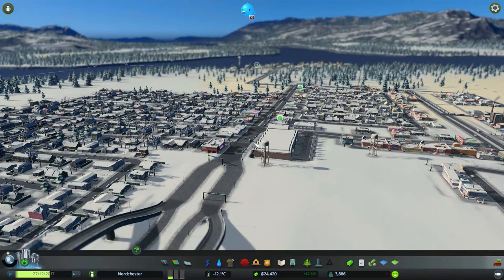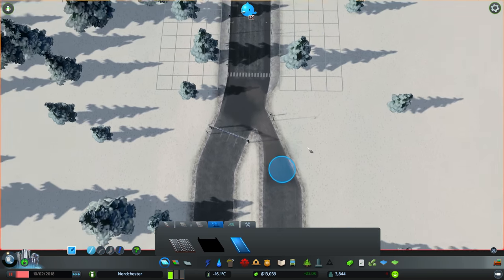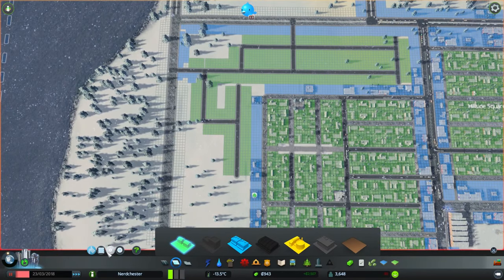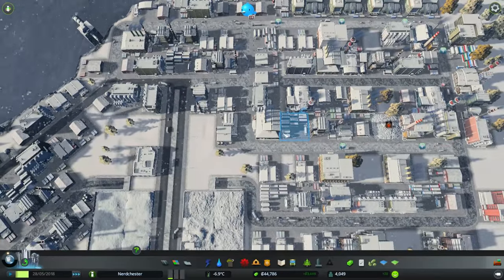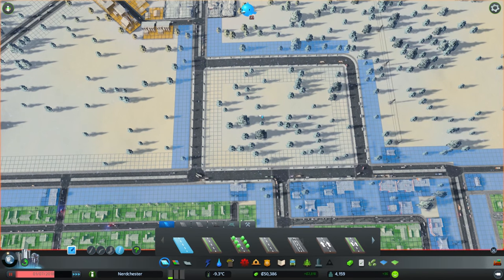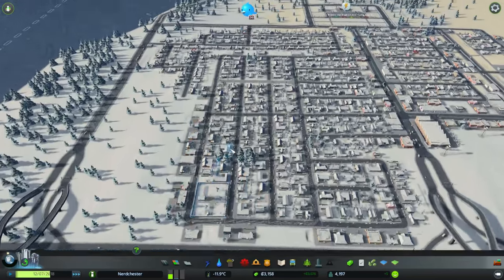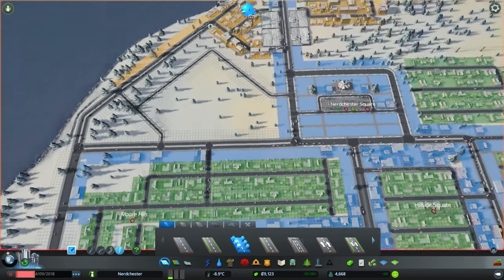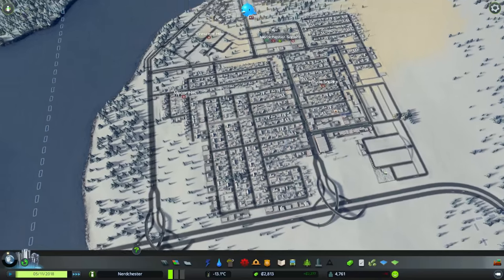Cities Skylines Snowfall | Part 3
Having one way in to our city isn't really a good idea. Let's fix that, and add a whole bunch more zoning while we're at it! ⬇ More Info Below ⬇

► TwitchTV...

► PC Specs...